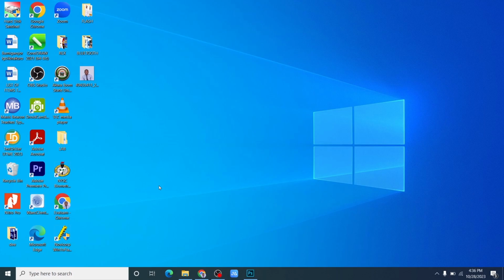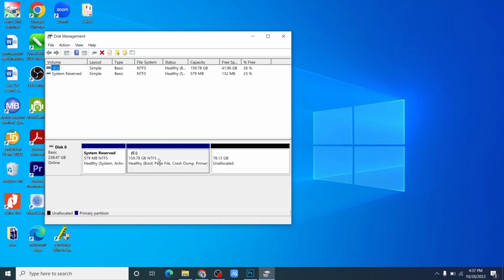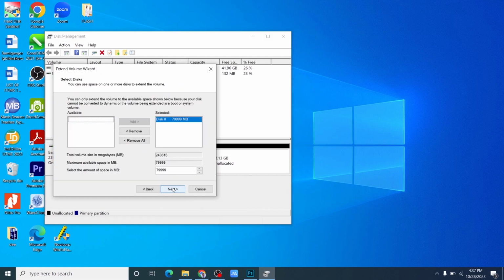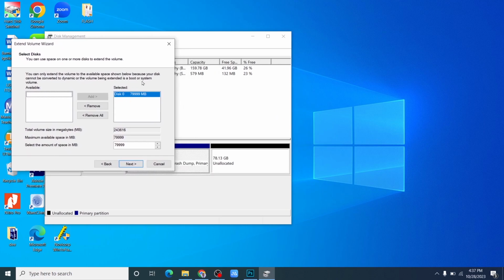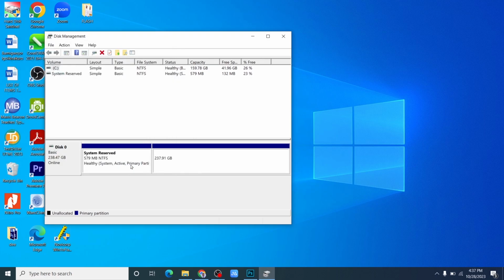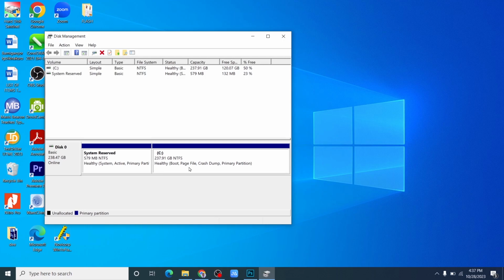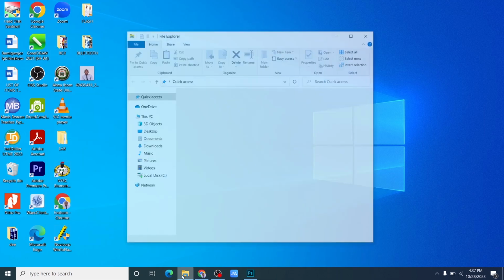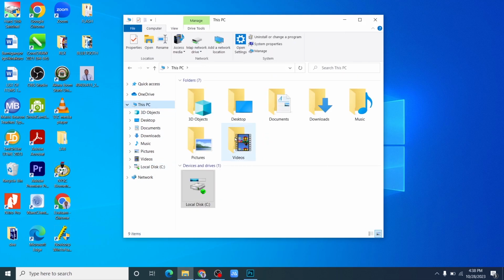HOW TO EXTEND PARTITION HARD DRIVE VOLUME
STEPS
• Press Win + X and select "Disk Management," or you can also open it by searching for "Disk Management" in the Windows search bar.
• In the Disk Management window, you'll see a list of all your drives. Locate the HDD volume you want to extend.
• Right-click on the volume you want to extend and select "Extend Volume."
• The Extend Volume Wizard will open. Click "Next" to proceed.
• Enter the amount of space you want to add to the volume, and click "Next."
• Complete the Wizard:
• Review the settings, and when you're ready, click "Finish" to complete the process.